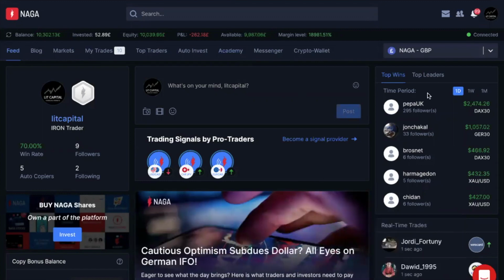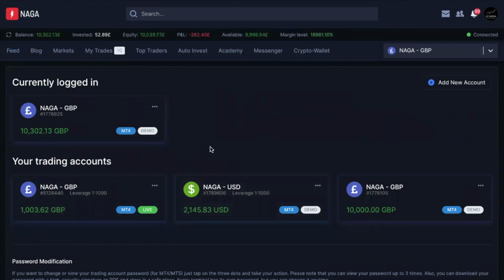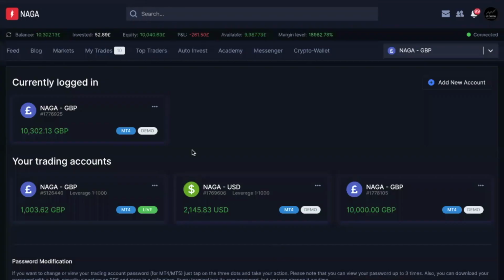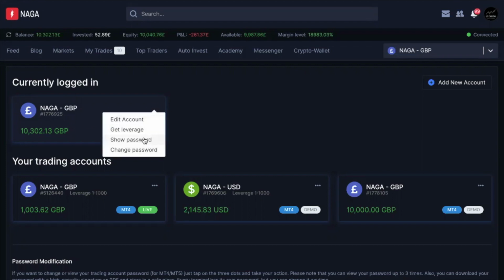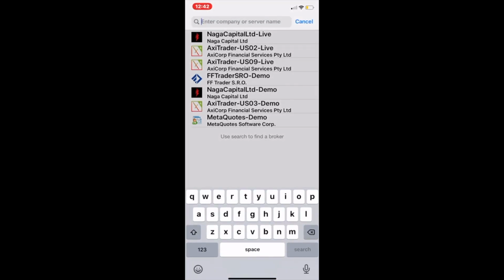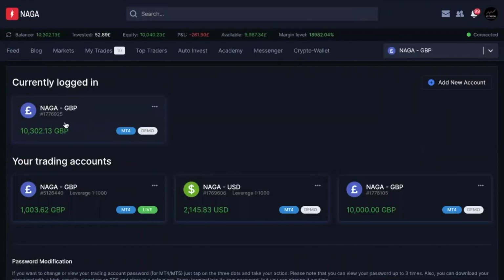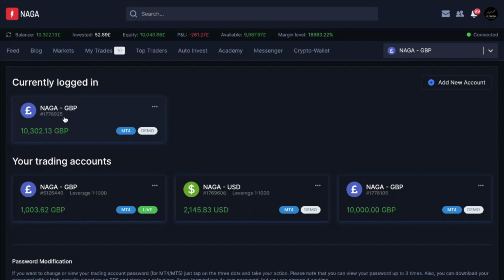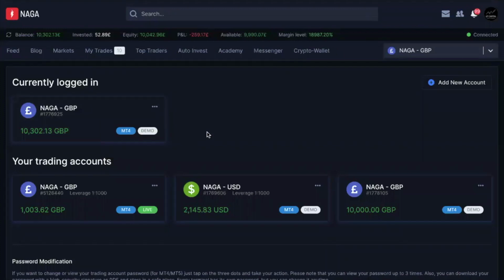HOW TO SETUP METATRADER WITH YOUR BROKER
mt4tutorial metatrader Forextutorial Follow our quick and easy tutorial on how to connect your MT4 account and get trading straight away !

Open your forex trading account today!

Head over to Litcapital.co.uk or click this link to open your account now!